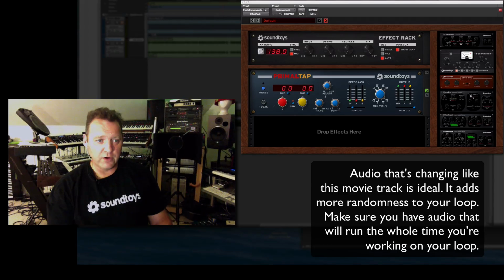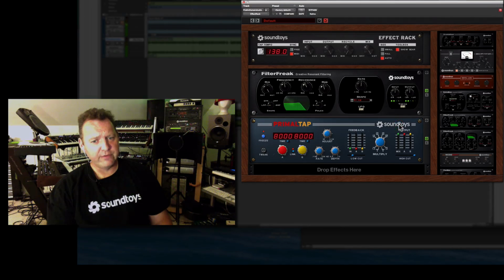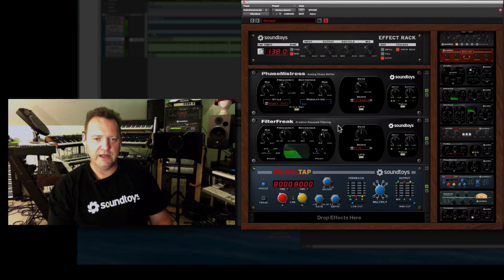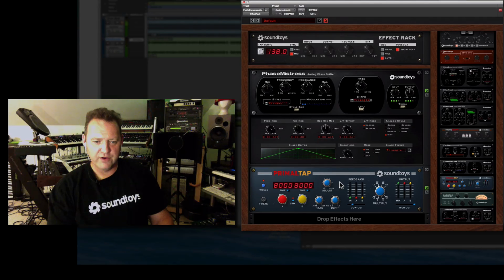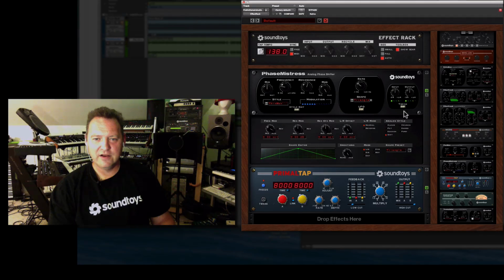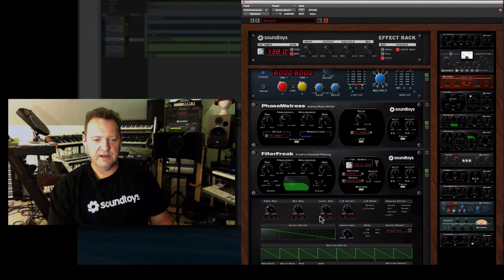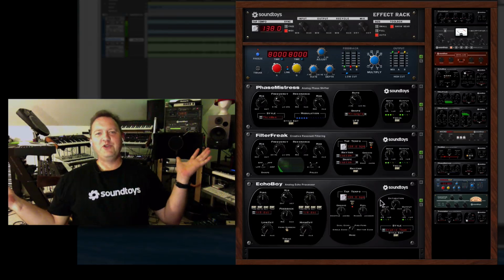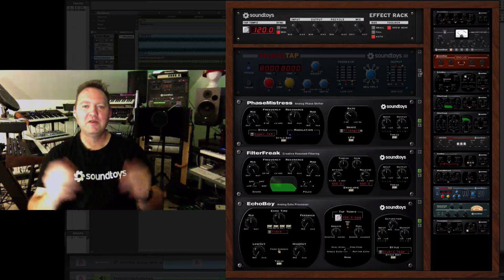Getting Loopy with Soundtoys 5 Effect Rack and PrimalTap.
A very "out there" demo for creating loops and rhythms inside Effect Rack with PrimalTap and the the Soundtoys 5 suite of effects plugs. Presented by the equally "out there" Mitch Thomas.